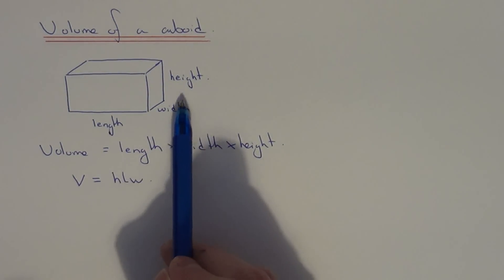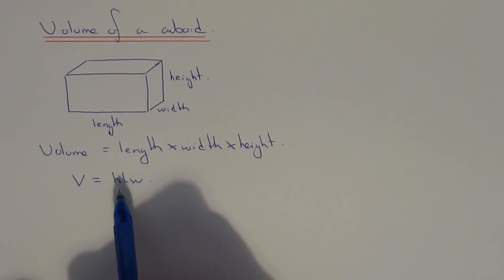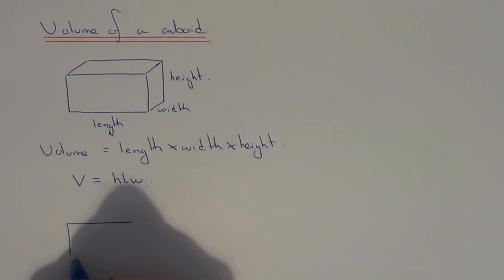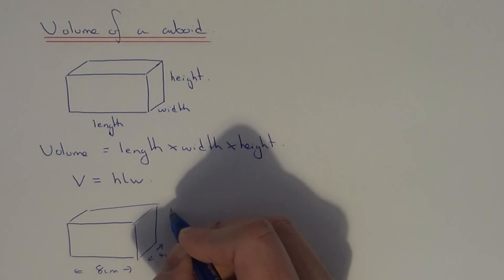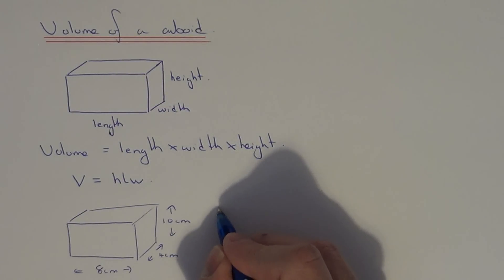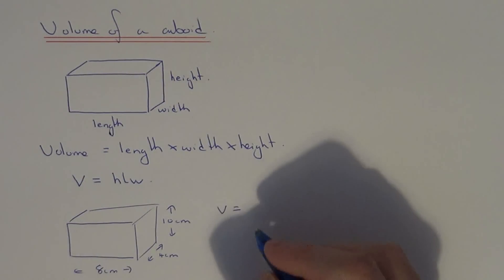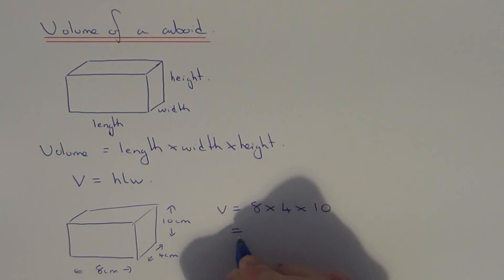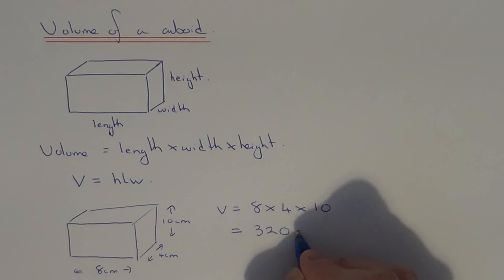How to figure out the volume of a cuboid (rectangular prism or box).m2ts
Here you will learn how to calculate the volume of a cuboid. All you need to do is multiply the 3 side lengths together. (Volume = Lenghth x Width x Height or V=hlw). So if you have a cuboid of length 8cm, width 4cm and height 10cm then the volume can be found by multiplying the three side lengths together. So the volume of this cuboid will be 8 x 4 x 10 = 320 centimetre cubes. It doesn't matter which order the 3 sides get multiplied in as all ways give exactly the same answer.